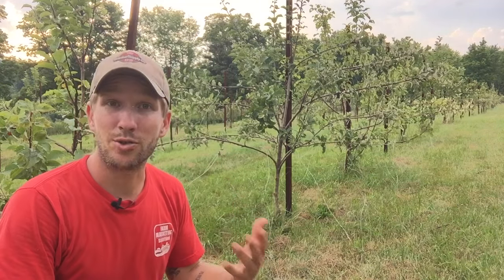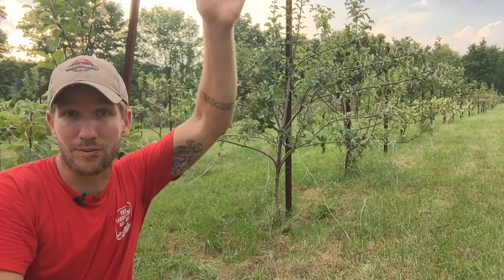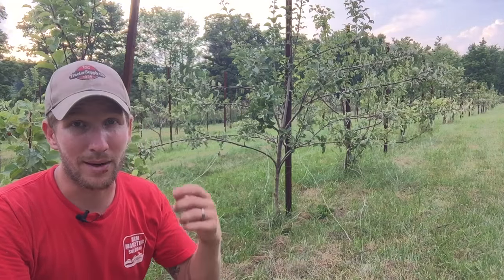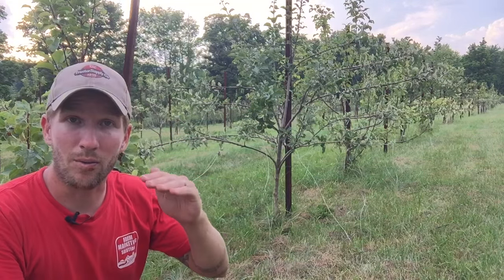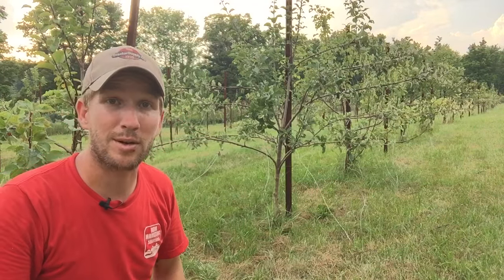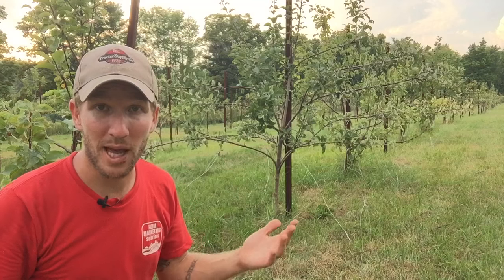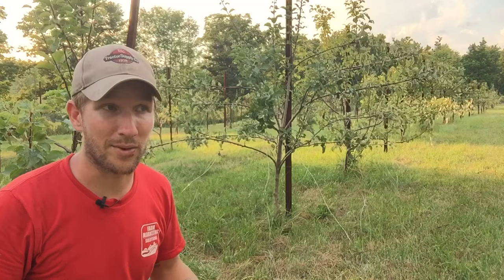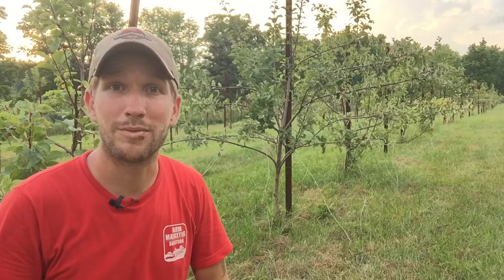Training Fruit Tree Limbs and Crotch Angles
Here's the link to the Permaculture Orchard Video on Amazon

We have trained all the trees in our orchard so that they have better structure in the years to come. Some of the trees I wish we had gotten to last year and others we timed perfectly. At the end of the day we did the best we could.

There are all types of products for doing this and different methods. This one went fairly fast for us and was fairly cheap. Using common materials also meant that when we ran out it was easy to get more because I could buy them locally versus ordering them special.

We will leave them on and trained for 3-4 weeks and take them all off mid-August. Then we'll keep an eye on them, see how they grow, and iterate on our system.